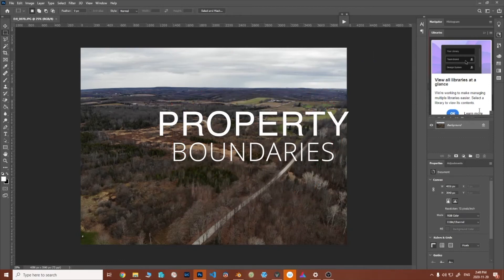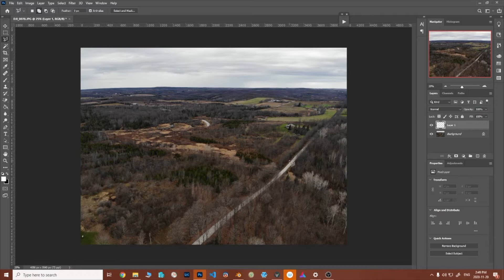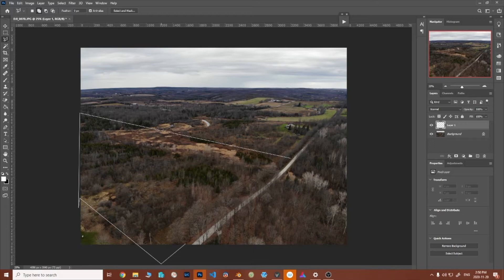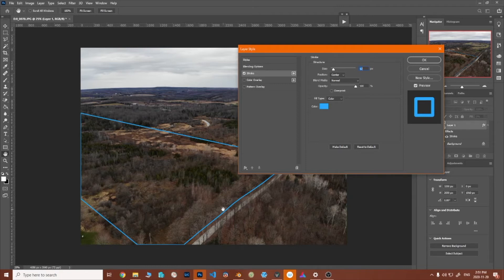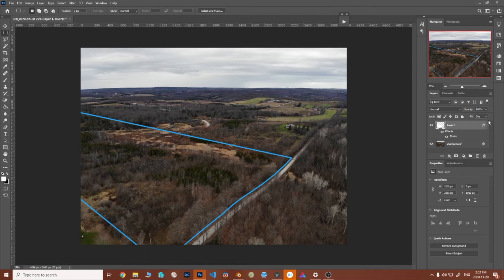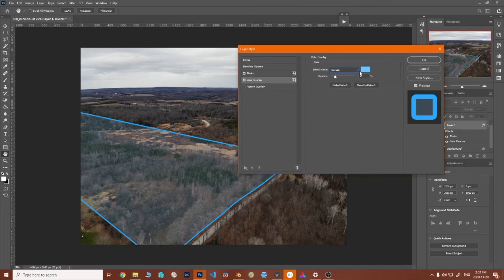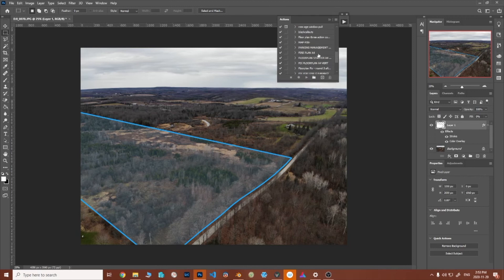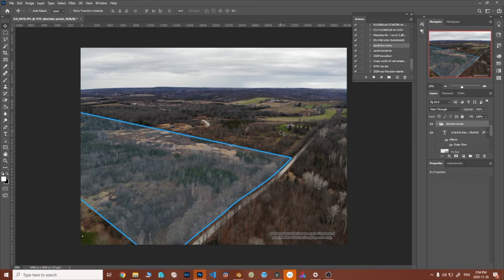Add Property Boundaries to Drone Photos in Photoshop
Photographing for real estate? Using a drone to show locations, properties or boundaries?
This is a fast, easy tutorial to showcase the easiest way I've found to create property boundaries overlaid onto a still photo. I do this for my real estate clients in Collingwood and Blue Mountains area, however it can work with more than just real estate images.

Also included are some helpful tips to make it a two clicks and your done level of effort for all of your boundaries going forward!
Tutorial with Photoshop CC.